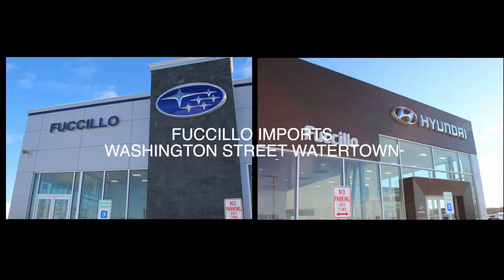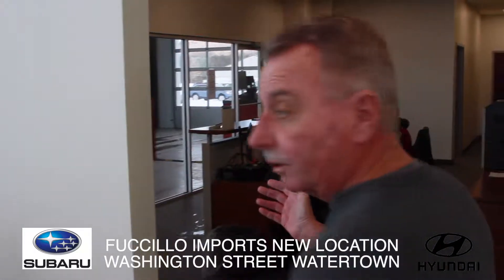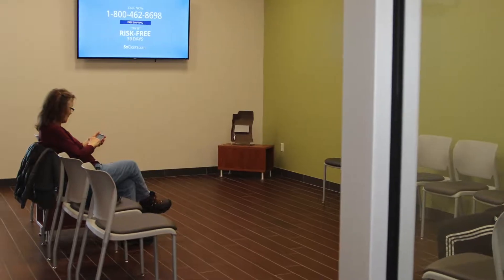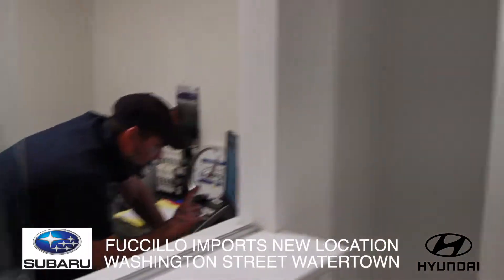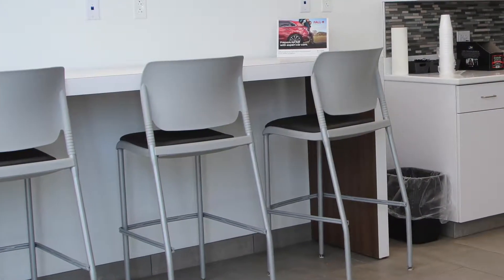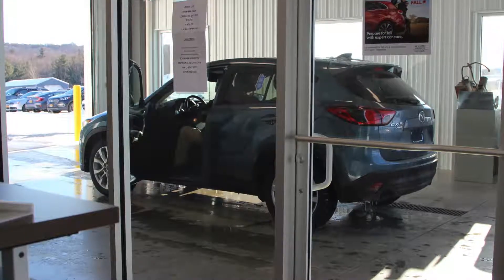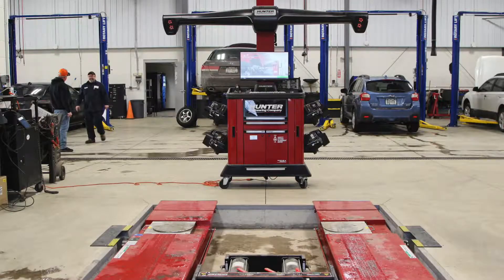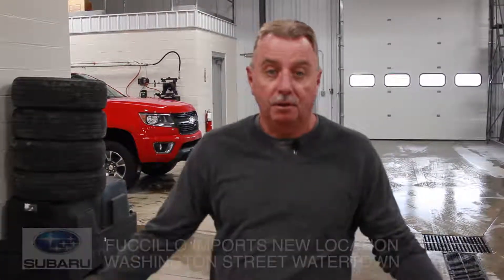Fuccillo Imports Walk Thru FINAL